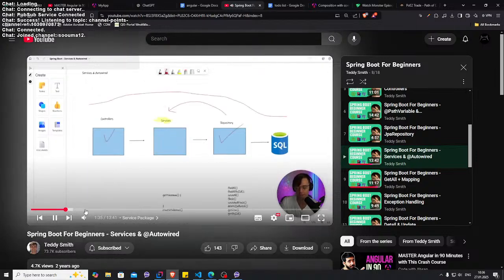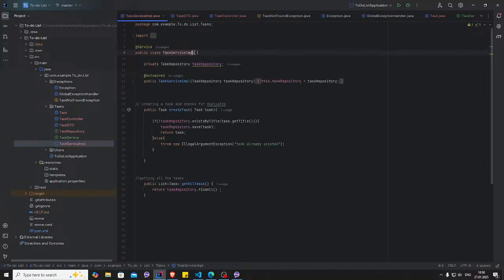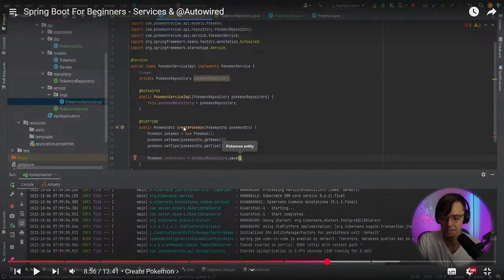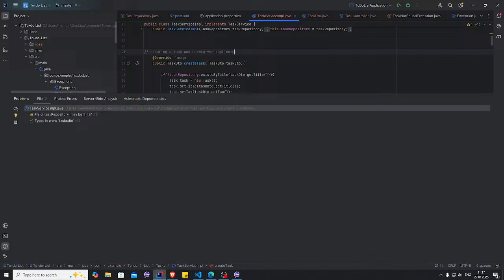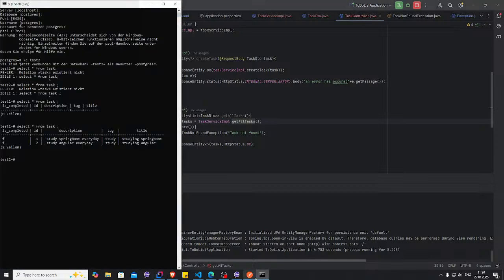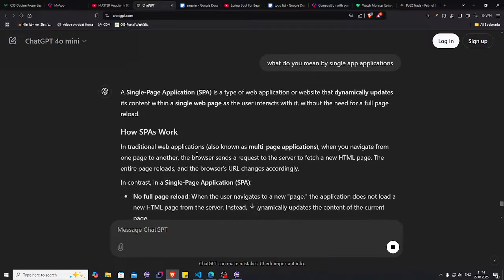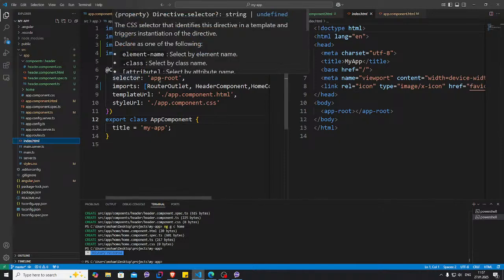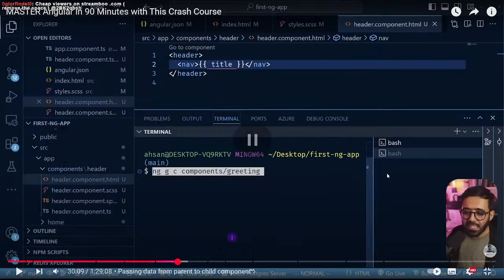coding everyday till i get a job | Day 020